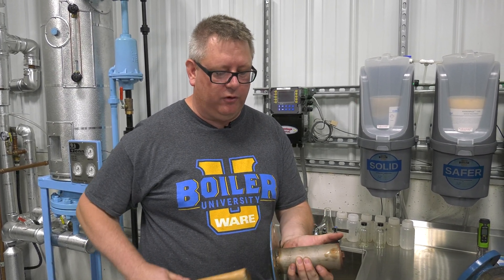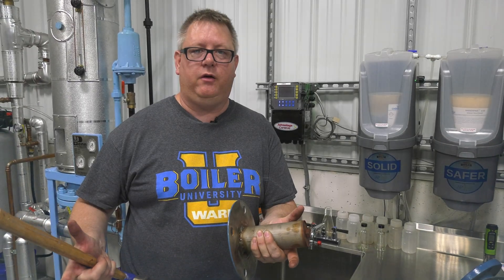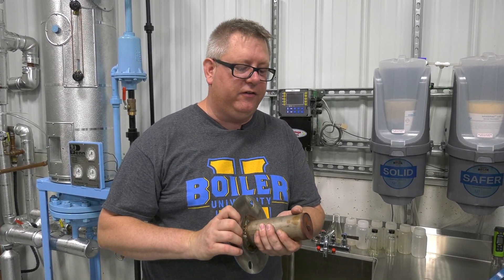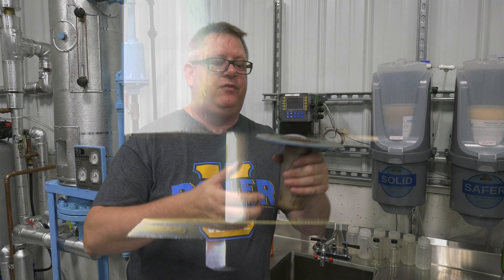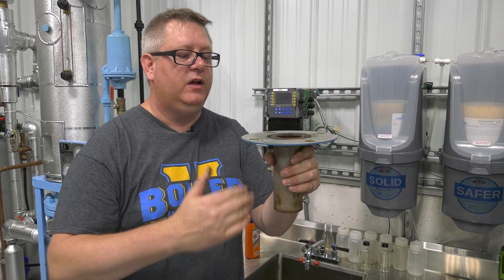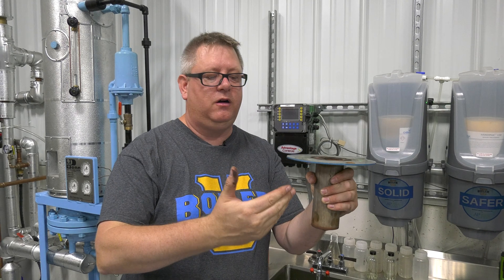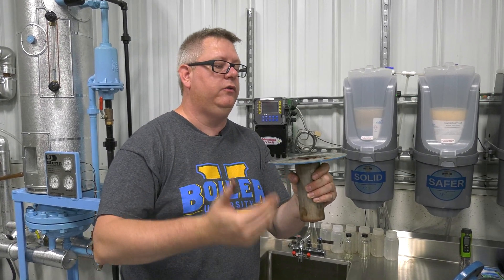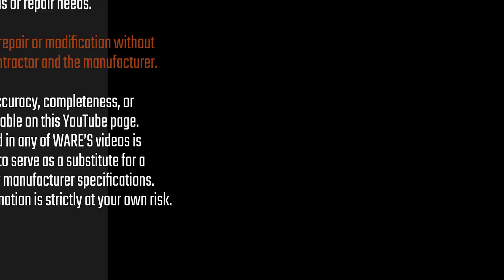Preventing Boiler Damage: Spray Nozzle Best Practices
Safety and efficiency go hand in hand when it comes to boiler operation. Find out how properly maintained spray nozzles can prevent hazards and enhance performance.

We offer nationwide boiler rental. Get a quote within an hour!